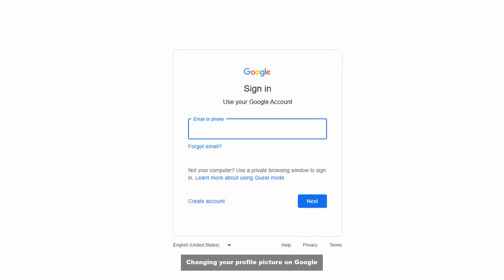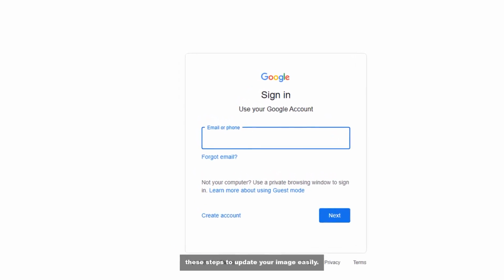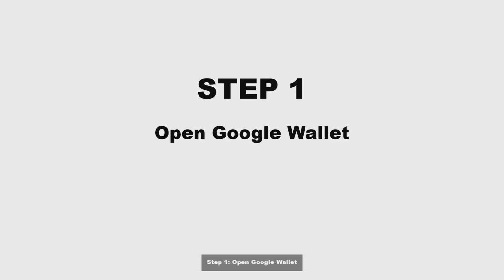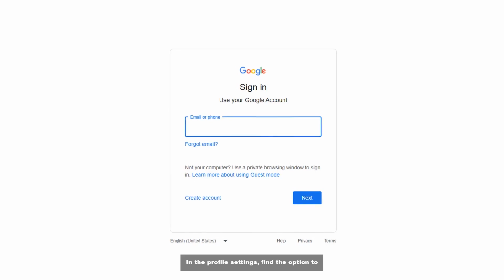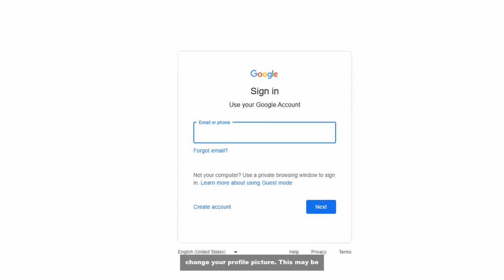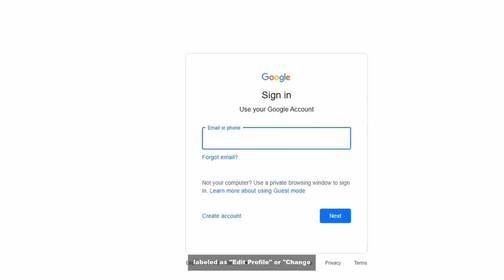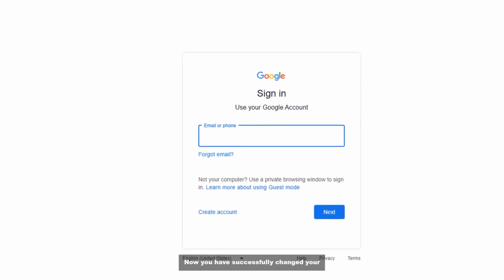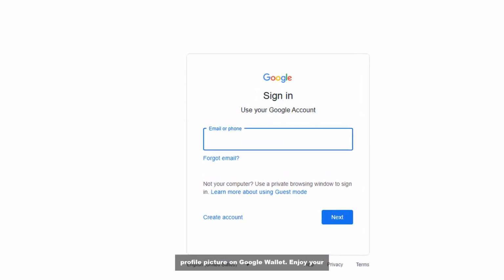How To Change Profile Picture On Google Wallet 2026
In this video, we will show you how to change your profile picture on Google Wallet in 2026. Whether you're using Android or iOS, follow our step-by-step guide to update your profile easily.